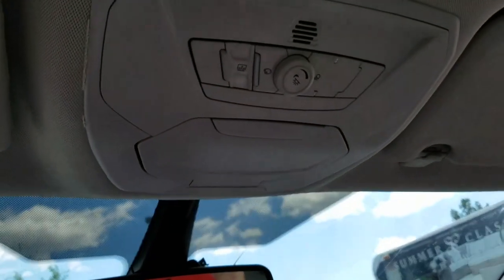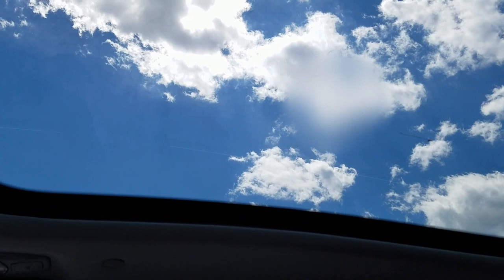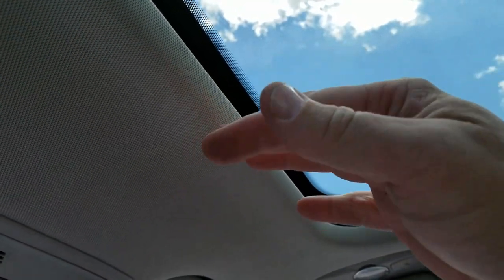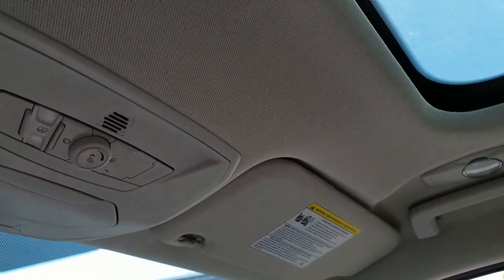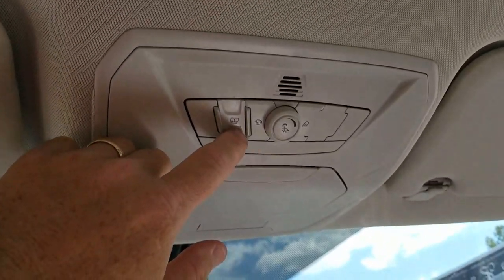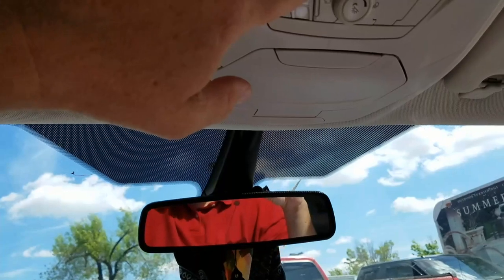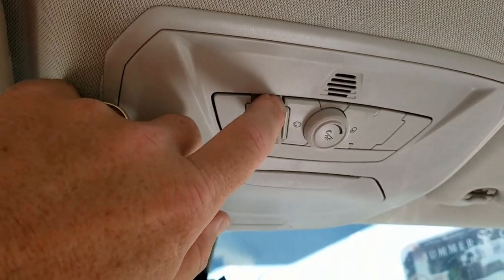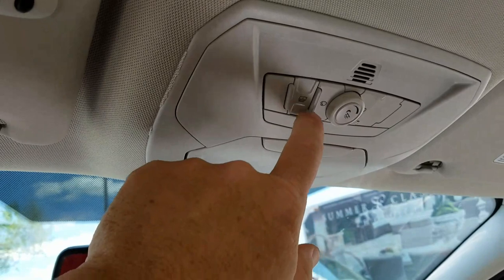Ford CMAX Power Sunshade Initialization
How to program the power sunshade on a Ford C-Max